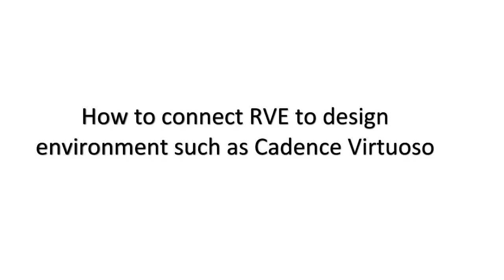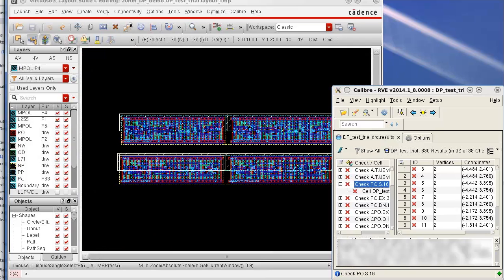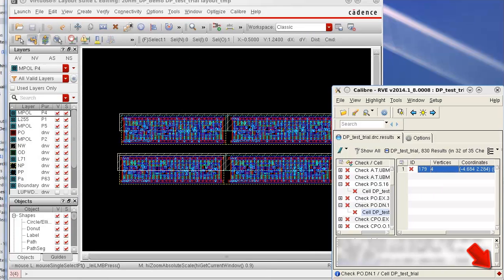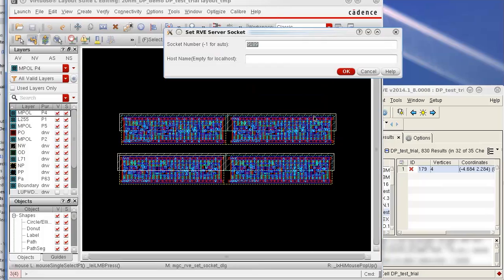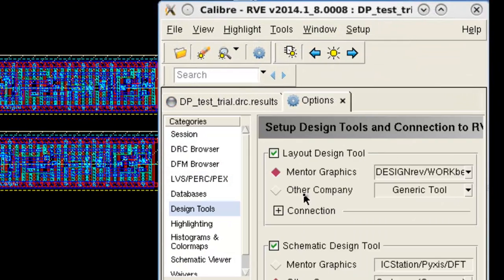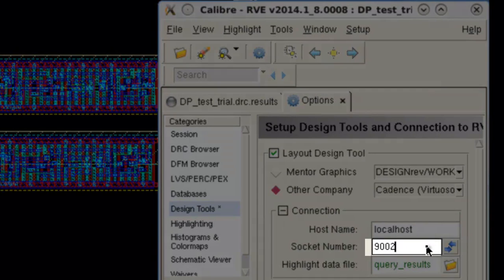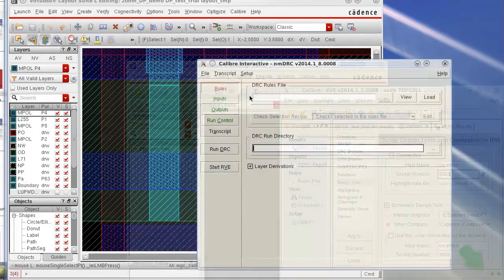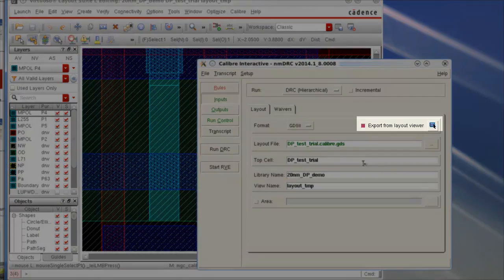How to connect RVE to design environment such as Cadence Virtuoso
When I debug physical verification results in Virtuoso or any design tool, I need to link RVE to perform highlight. This video covers how to connect RVE and Calibre Interactive to Virtuoso. Other design tools (Synopsys Laker, Cadence IC Encouter, Calibre DESIGNrev, Pyxis and etc,) can connect with similar steps.

To connect RVE to Virtuoso or reconnect from a broken link, we have to set the socket port to a number that no other tools are using on this workstation, and set it up from both Calibre RVE and the design tool (in this video, it's Cadence Virtuoso). This video gives you step by step guide on how to do it.